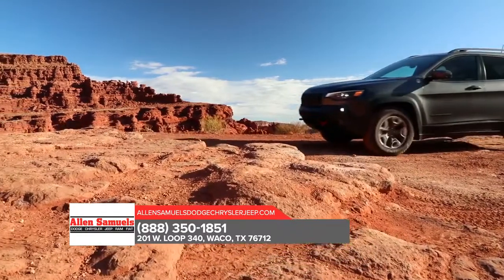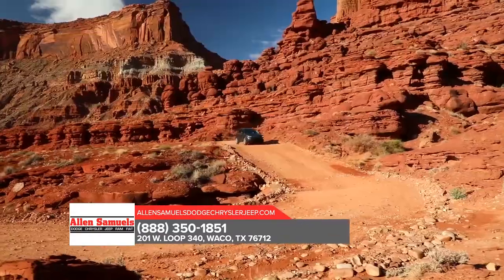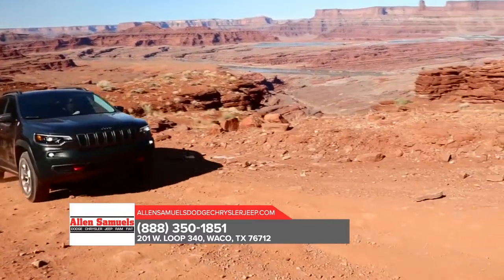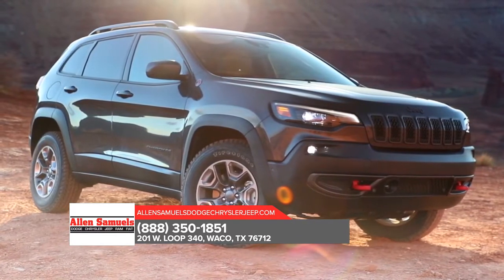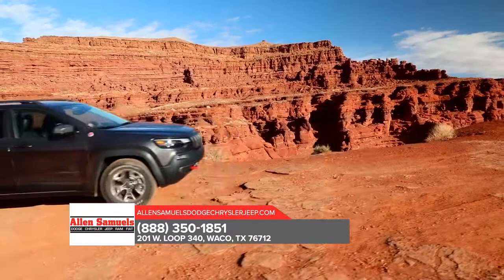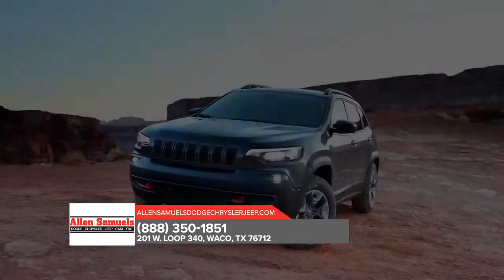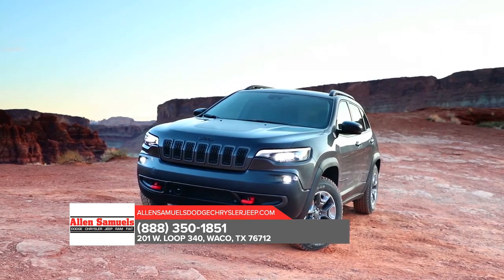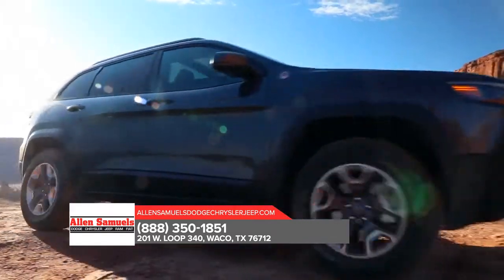2020 Jeep Cherokee Gatesville TX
2020 Jeep Cherokee

Backed by outstanding service, we offer you the premier in selections and noteworthy deals at Allen Samuels DCJR Gatesville  TX. For returning or new customers, we supply you with the excellence and efficiency in service you require for purchasing a new or pre-owned Jeep. Our new and pre-owned inventories hold a wide assortment of Jeep's to suit every taste and need. Give us a chance to provide you with the excellence and efficiency you deserve. The wonderful folks at Allen Samuels DCJR are experts in all things Jeep related and are capable of doing whatever needs to be done to get you in a new Jeep today. Take the trip over from Gatesville  TX to Allen Samuels DCJR today and see why they are the matchless Jeep dealer in the area!